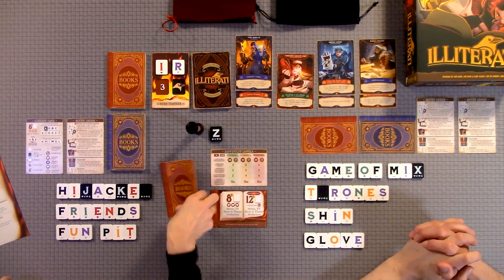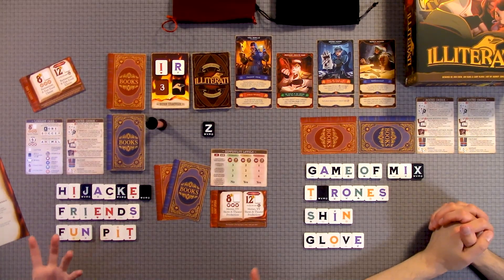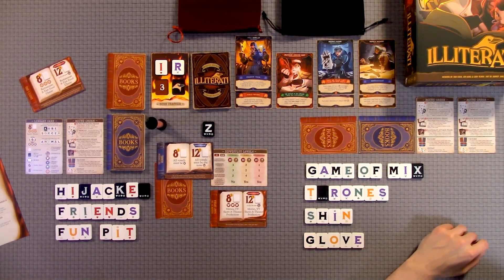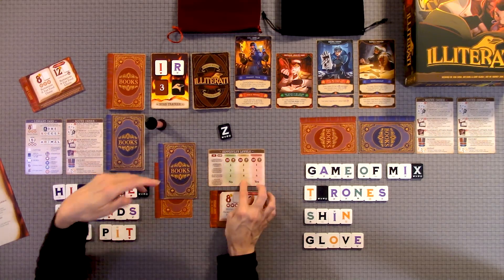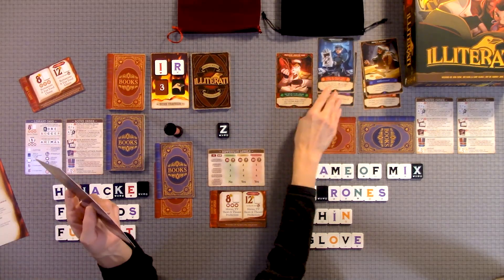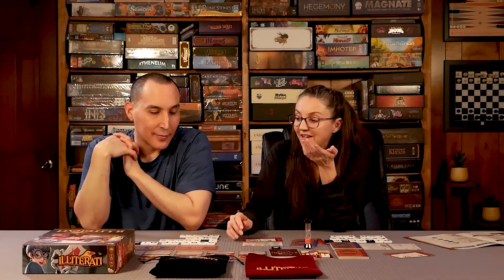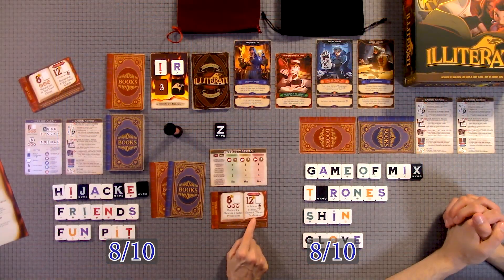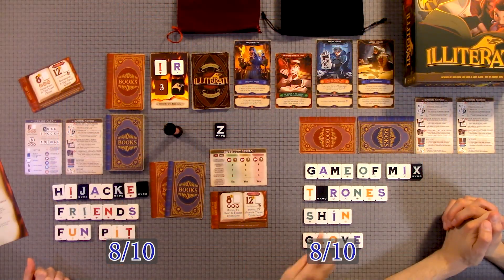Illiterati Overview & Review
Learn How to Play Illiterati Board game by Gap Closer Games.

This video shows instructions on how to play Illiterati game.

Review

Check out the review of the Illiterati Board game by Gap Closer Games.

This video shows the Illiterati game review.